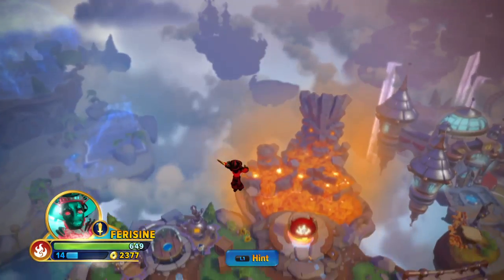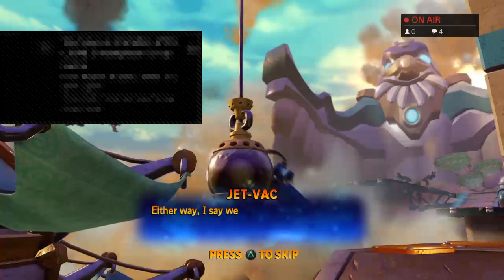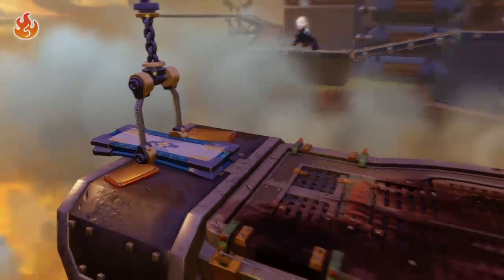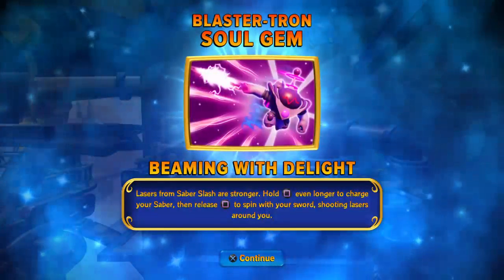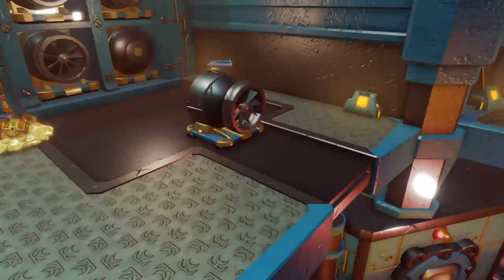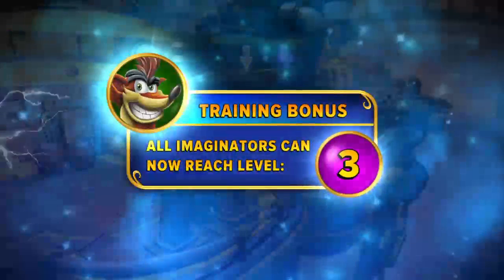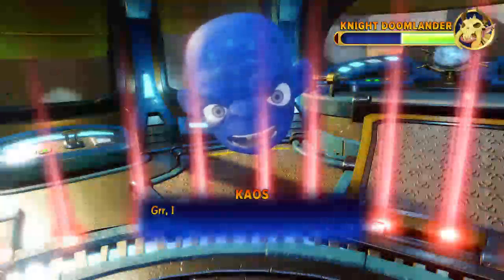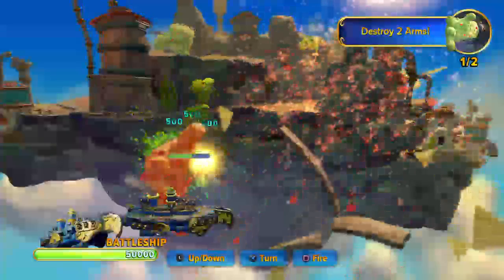Skylanders imaginators part 5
If you enjoyed the vid squash all over that scrubscribe button

I give up on life